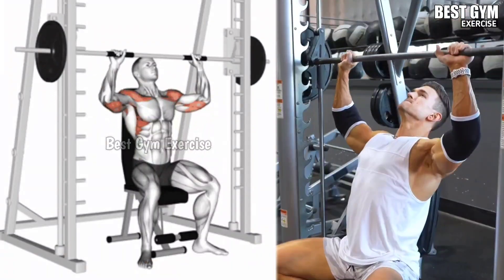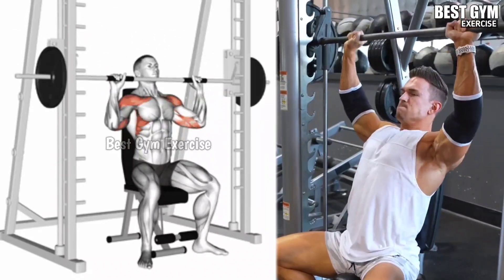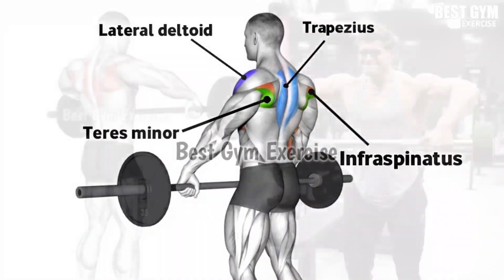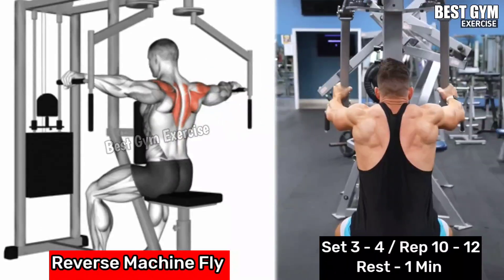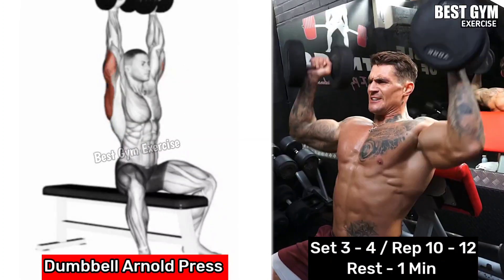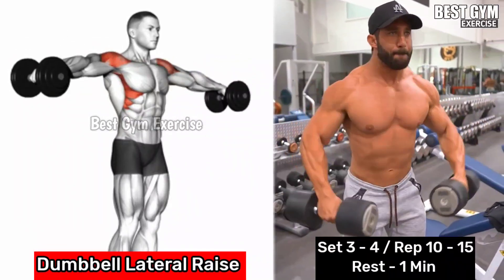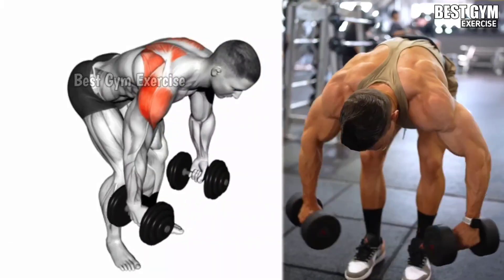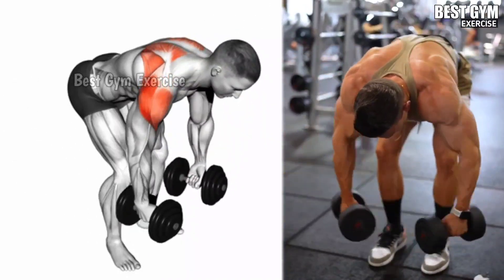6 Exercises Get Bigger Shoulder Fast - Shoulder Workout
6 Exercises Get Bigger Shoulder Fast - Shoulder Workout

0:00 Entro
0:05 Smith Machine Shoulder Press
0:26 Barbell Upright Row
0:48 Reverse Machine Fly
1:04 Dumbbell Arnold Press
1:19 Dumbbell Lateral Raise
1:37 Bent Over Dumbbell Reverse Fly

1) This Video has no negative impact on the original works (it would actually be positive for them)
2) This Video is also for teaching purposes.
3) it is positively transformation in nature.
4)1 Only used bits and pieces of videos to get the points across where necessary